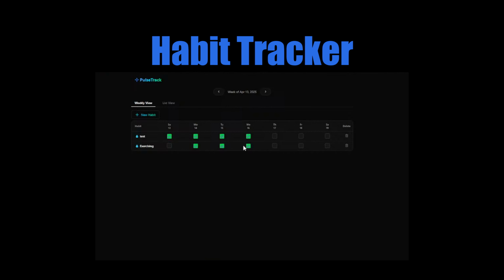Fullstack Nextjs15 Habit Tracker | local storage & stage-management | overview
This is the overview video of a fullstack nextjs15 project using statemanagement and local storage to persist data

0:00 - 0:08 - project fondation
0:09 - 3:53 - app demo
3:54 - Outro